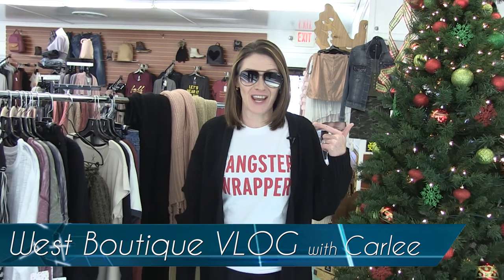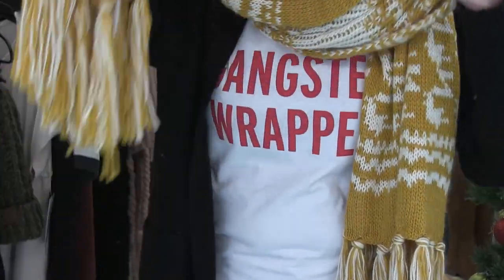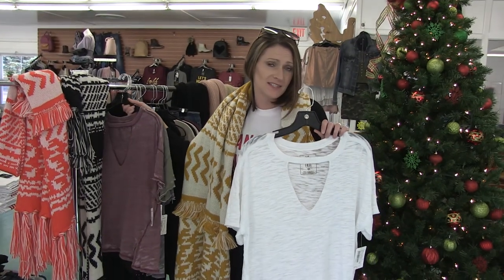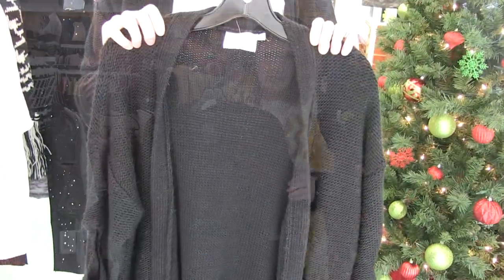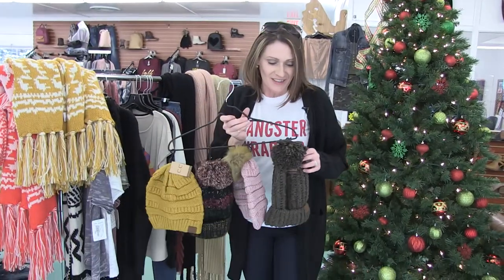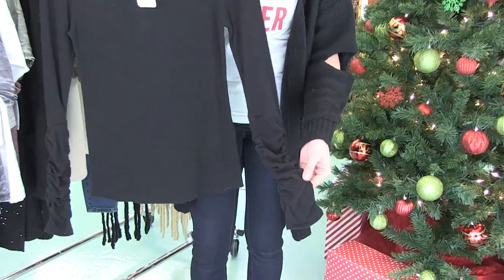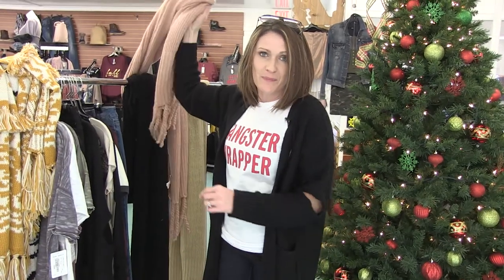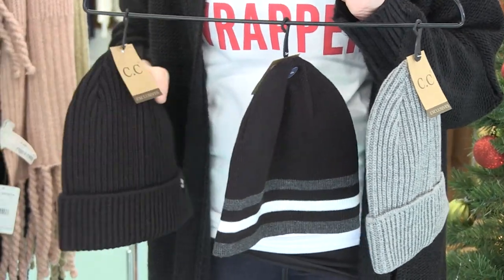Marina District TV : West Dressed Wednesday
Warm and cozy scarves paired with sweaters, tees and more. Carlee has so much to show you!